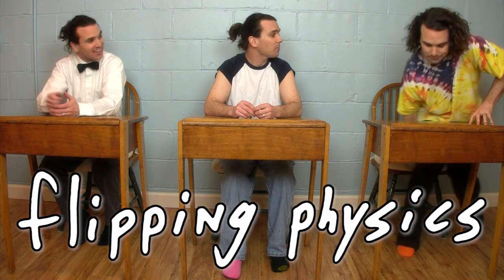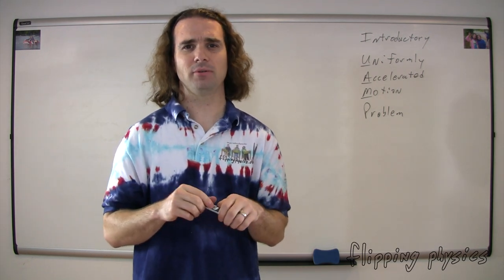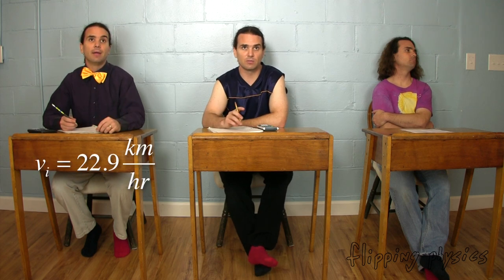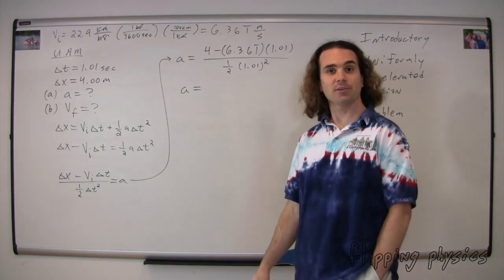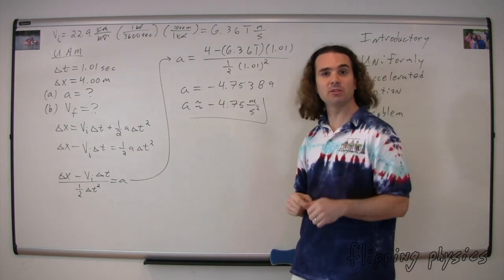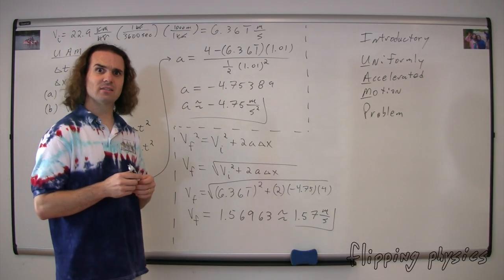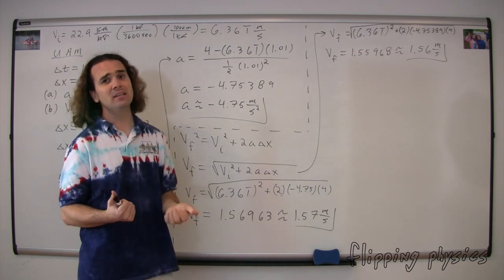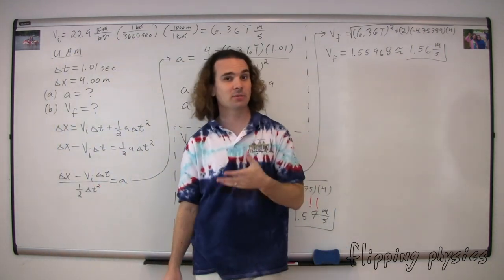Introductory Uniformly Accelerated Motion Problem - A Braking Bicycle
This video continues what we learned about UAM in our previous lesson.  We work through a introductory problem involving a bicycle on which we have applied the brakes.

0:00 Intro
0:28 Reading the problem
0:48 Seeing the problem
1:15 Translating the problem to physics
2:35 Why is it final speed and not velocity?
3:48 Solving for the acceleration
6:03 Converting initial velocity to meters per second
7:32 Solving for distance traveled.
8:05 A common mistake
10:02 Two more ways to solve for the distance traveled.
10:45 Why didn't the speedometer show the correct final speed?

Next Video:
Toy Car UAM Problem with Two Difference Accelerations

Previous Video:
Introduction to Uniformly Accelerated Motion with Examples of Objects in UAM